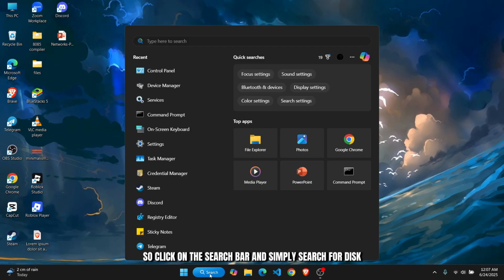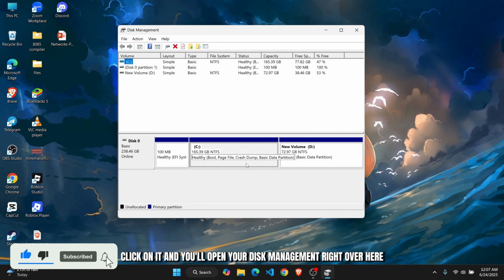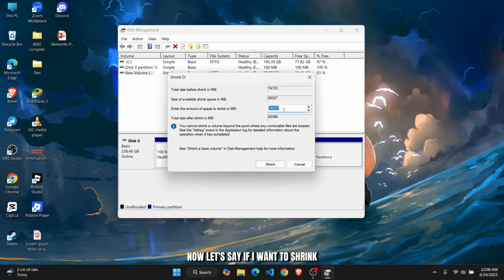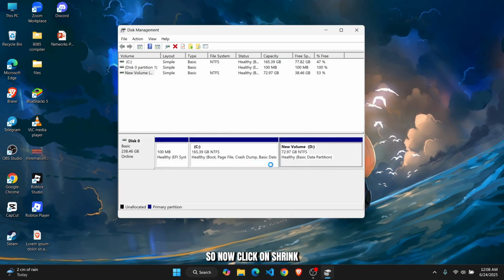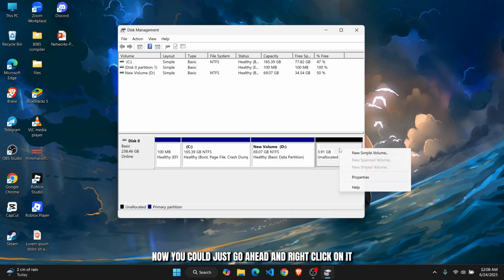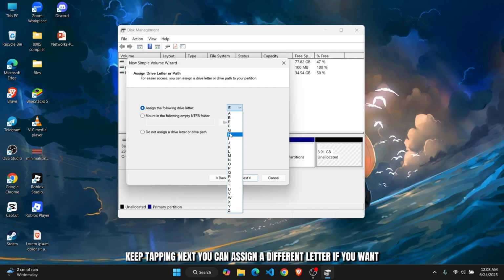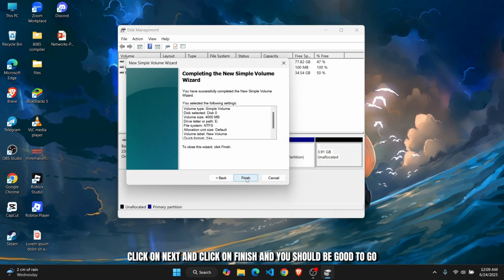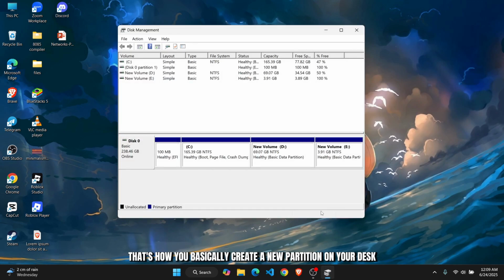How to Create NEW PARTITION While Installing Windows 11 (EASY)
Want to install Windows 11 but don’t know how to create a new partition during setup? 💻✨ This step-by-step 2025 guide will show you exactly how to create a new partition while installing Windows 11 — the easy way!

What You’ll Learn in This Video:
✅ How to create a new partition during Windows 11 installation
✅ Difference between partitioning and formatting a drive
✅ Tips to manage disk space and allocate storage smartly
✅ What to do if you don’t see any drives or get partition errors

Whether you're installing Windows 11 on a new PC or doing a fresh install, this guide makes the partitioning process simple and stress-free.

📌 Chapters:
⏱ 0:00 - Introduction
⏱ 0:10 - How to Create NEW PARTITION While Installing Windows